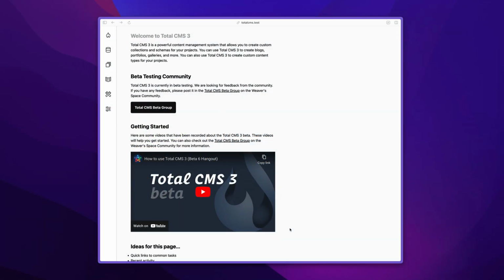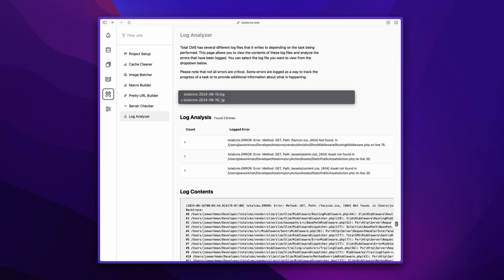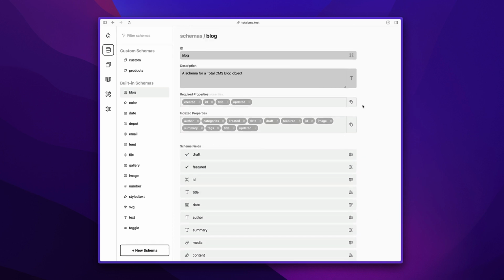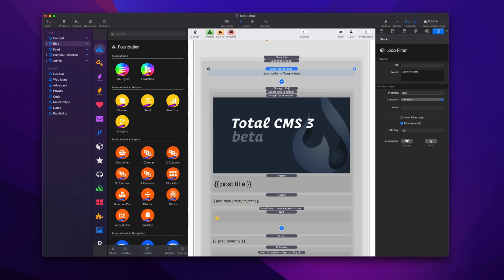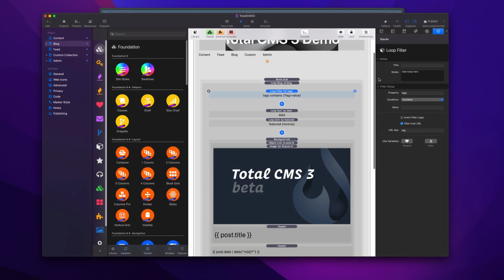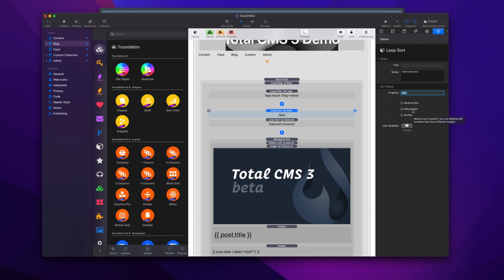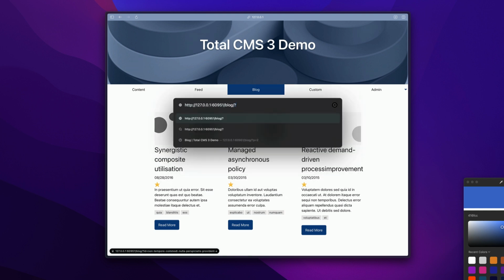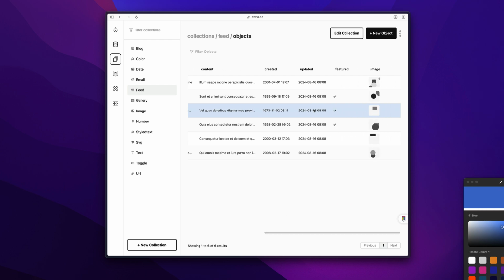Total CMS 3 Beta 7 Overview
This video reviews the new features that were shipped in Total CMS 3 Beta 7. For more information about Total CMS, head over